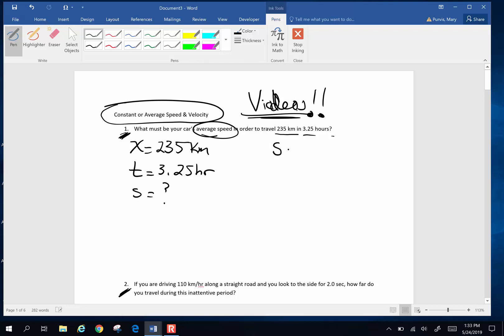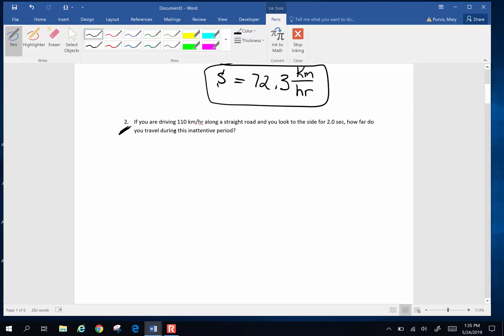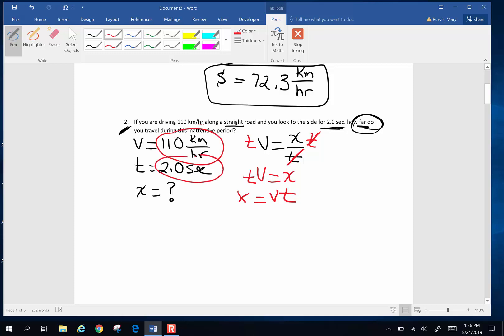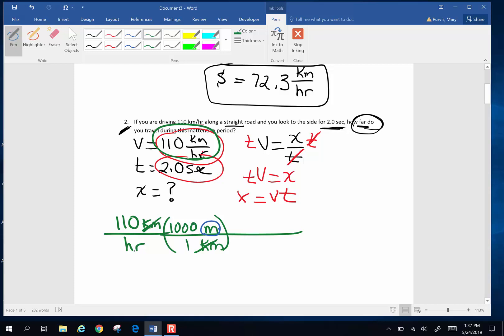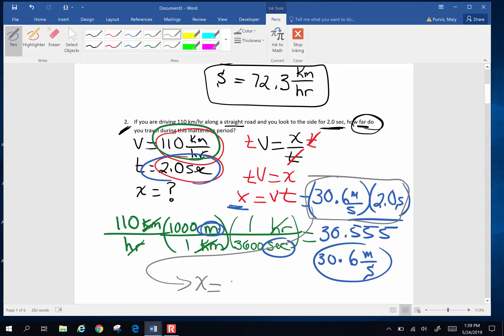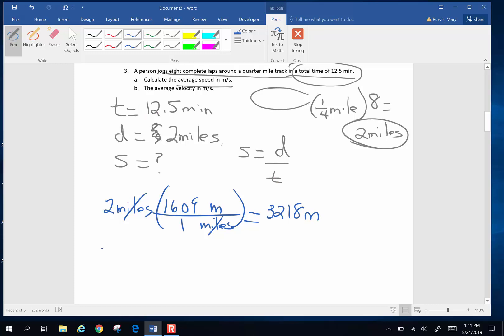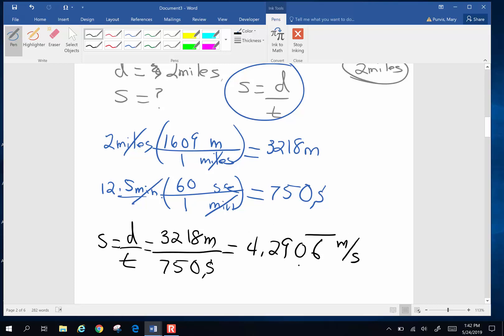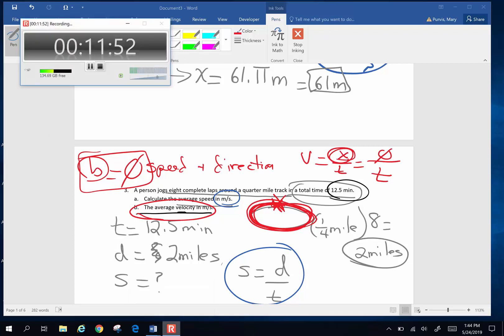P2- H1 Problems # 1, 2, & 3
Chapter 2 homework problems # 1, 2 & 3